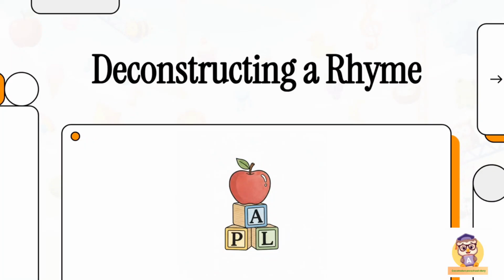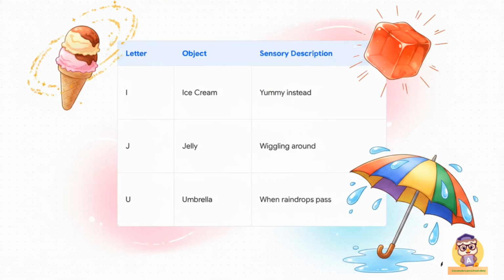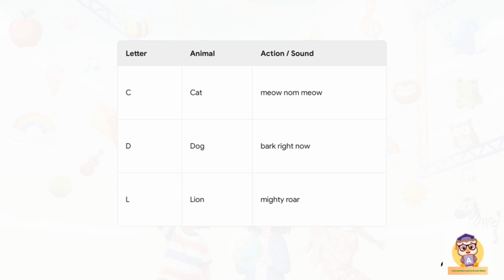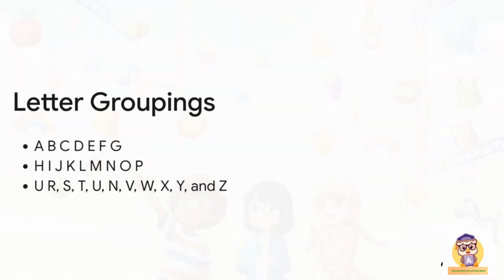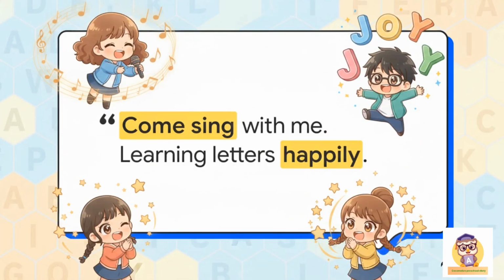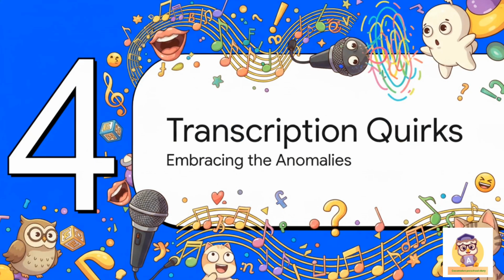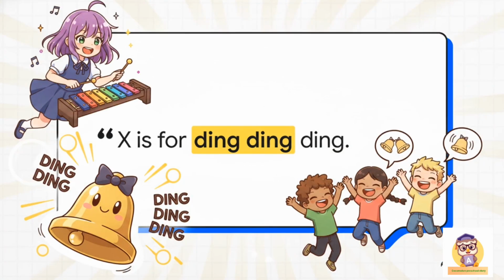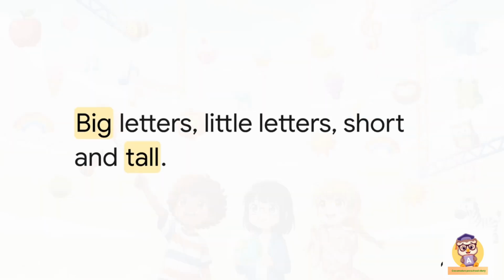Why Childhood Rhymes Haunt You (And It's Brilliant)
Video Description
"What is the actual scientific and cognitive architecture behind the simple nursery rhymes and alphabet songs we grew up with? In this video, we break down the inner workings of a rhyme (Deconstructing a Rhyme) in a fun, engaging, and easy-to-understand way.
Discover how everyday objects, animal sounds, musical choruses, and even quirky transcription anomalies work together to help our brains retain information for a lifetime.
Chapters / Topics Covered:
00:00 - Introduction to Rhyme Architecture
01:07 - Everyday Objects: Anchoring the Abstract
02:13 - The Animal Kingdom: Bringing Letters to Life
03:14 - The Chorus: The Power of Repetition
04:13 - Transcription Anomalies: Embracing the Quirks
05:28 - The Triumphant Finale: Celebrating Foundational Knowledge